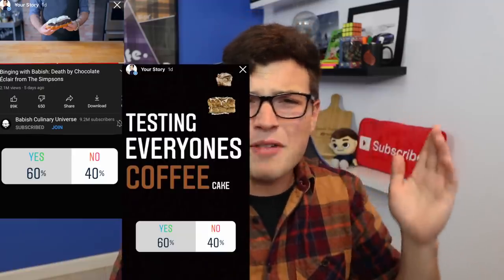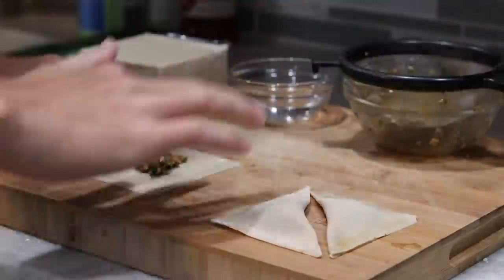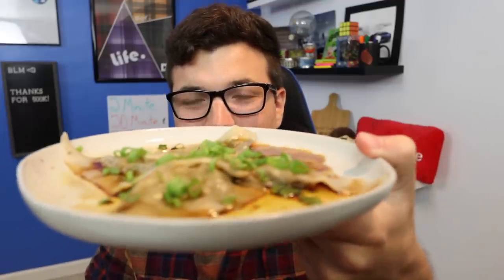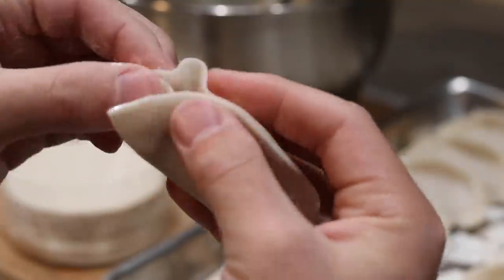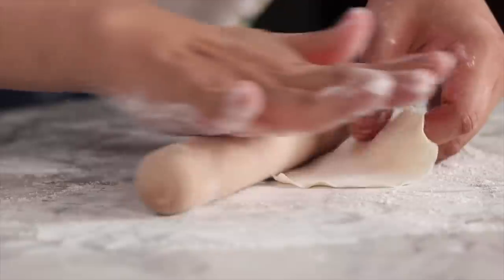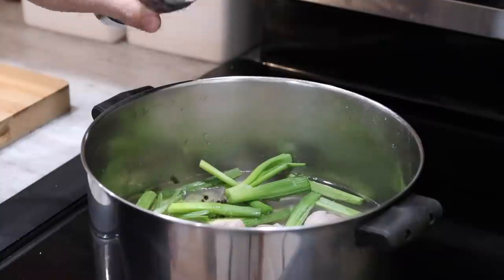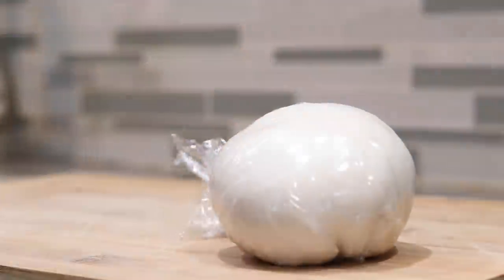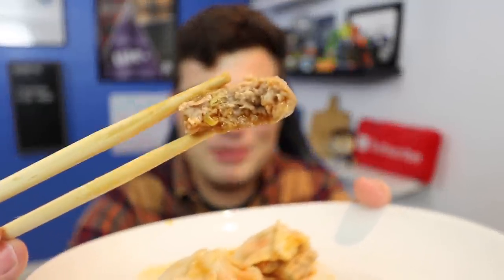I TESTED Tasty's 2 Minute, 20 Minute and 2 DAY Dumplings